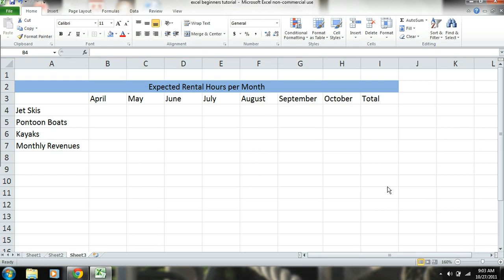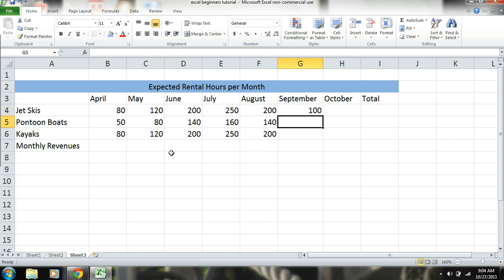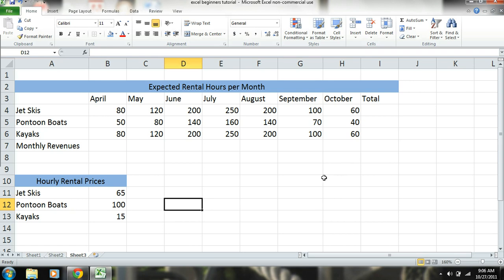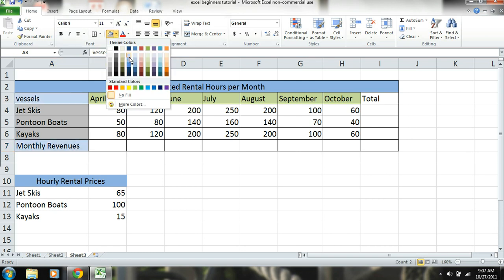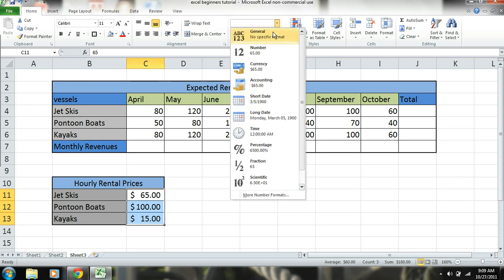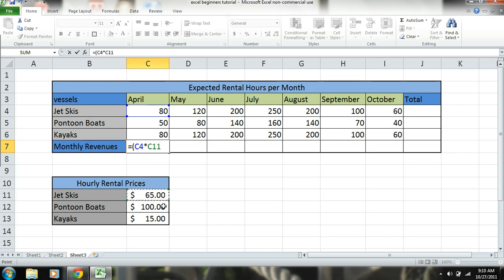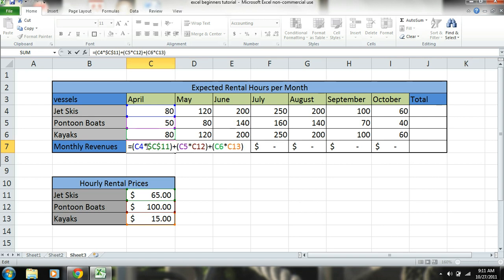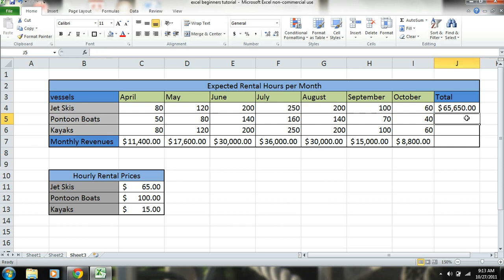Excel 2010 Tutorial for Beginners - Part 2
is an interactive website meant to help, business students, business professionals and everyone in-between. Our website has a business dictionary with examples and calculations, tutorials on business models and excel, study guides for specific college courses and much more...

This is a beginners excel tutorial, obviously because it is for beginners I am only covering some of the most basic functions of excel. These tutorials are very useful but it is important to just experiment and navigate through excel to really get a good feel for it.

Follow the link below for another basic Excel tutorial for beginners